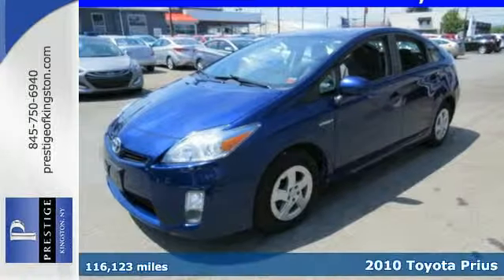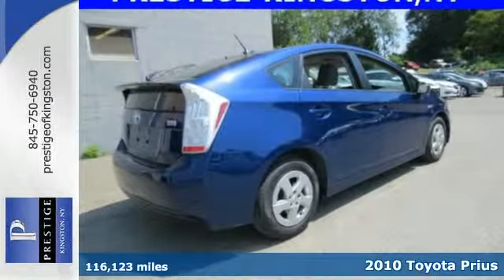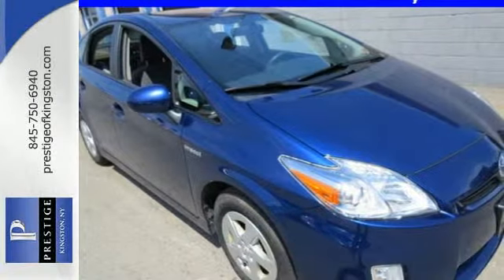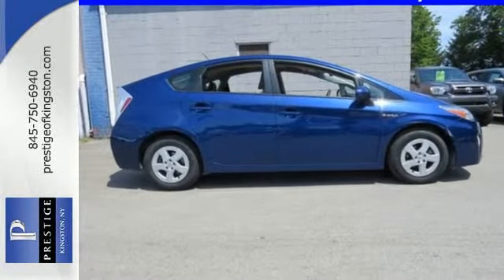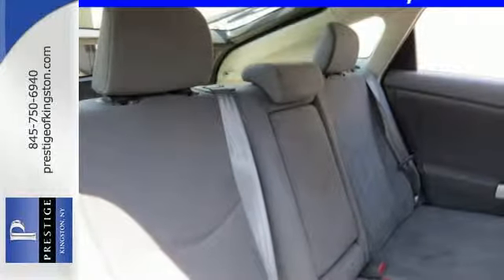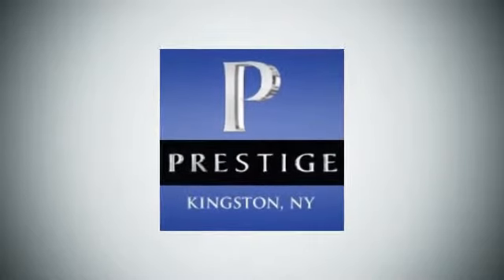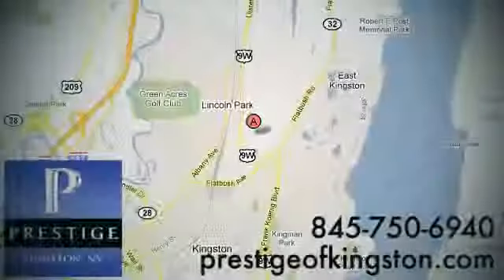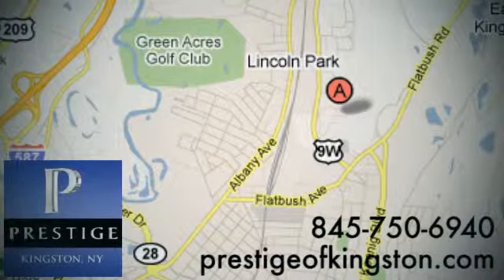2010 Toyota Prius Kingston NY Poughkeepsie, NY A002989A - SOLD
Year: 2010
Make: Toyota
Model: Prius
Trim: III
Engine: 1.8L 4-Cylinder DOHC 16V VVT-i
Transmission: CVT
Color: Blue
Mileage: 116123
Stock #: A002989A
VIN: JTDKN3DU2A0029896
Tired of the same ho-hum drive? Well change up things with this attractive 2010 Toyota Prius.It is nicely equipped with a 1.8L 4-Cylinder DOHC 16V VVT-i and FWD. J.D. Power and Associates gave the 2010 Prius 4 out of 5 Power Circles for Overall Initial Quality Mechanical.

Address:
756 East Chester St By-Pass